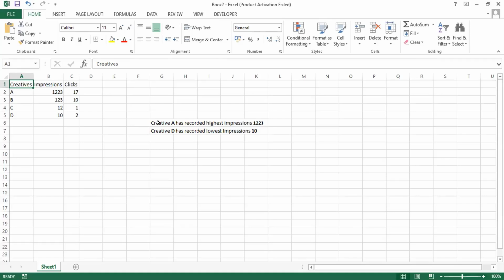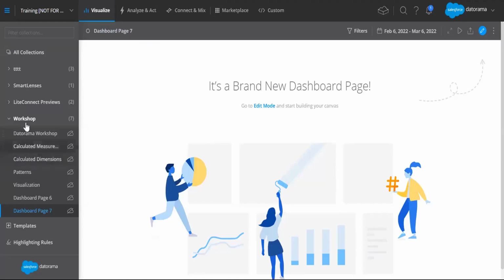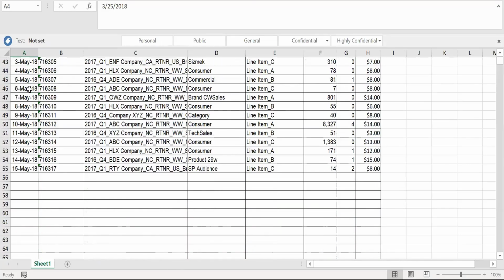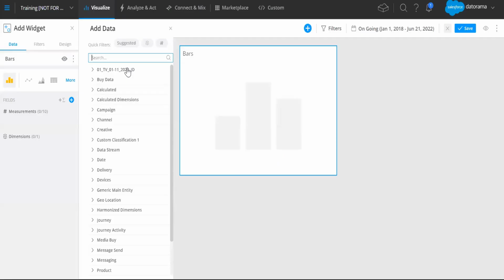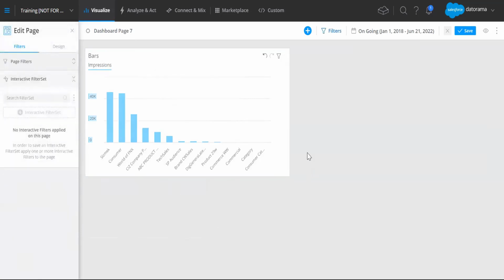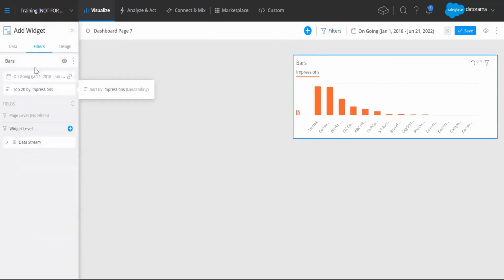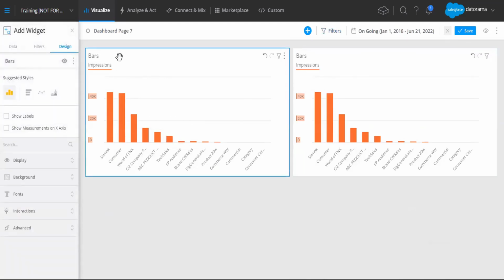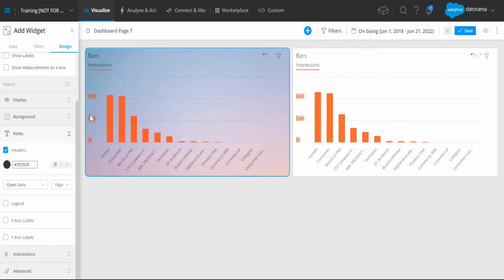Dynamic Dashboards in Salesforce Datorama | Quick Session Planning in datorama what is it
Salesforce Datorama Tutorial for Beginners Fundamentals Certification Course with complete up-to-date content!
To learn this Salesforce Datorama Tutorial for Beginners in full and, at best, enrol yourself.

Topics covered in this video tutorial are:
Here are the 10 main points summarizing the text

1. The user wants to create a dashboard for a data set, but it is not possible in rich text format.
2. The user mentions JavaScript codes that can be used to make rich text more interactive and dynamic.
3. The dashboard in this case is not published, so only the user who created it can access it.
4. To make the dashboard accessible to others in the workspace, it needs to be published.
5. While creating a dashboard, the user needs to adjust their dates according to their data set.
6. Once the dates are set, the user can add graphs and interactive filters to the widgets.
7. In this dashboard, there are bar charts, graphs, and filters that can be customized according to the user's preferences.
8. The bar chart has measurement options, and the user can apply filters based on data stream, campaign category, and impressions.
9. The user can change the color and precision of the bar chart and adjust its placement on the dashboard.
10. The dashboard can also have background images, opacity, corner radius, font customization, and other design elements to enhance its appearance. in Salesforce Datorama